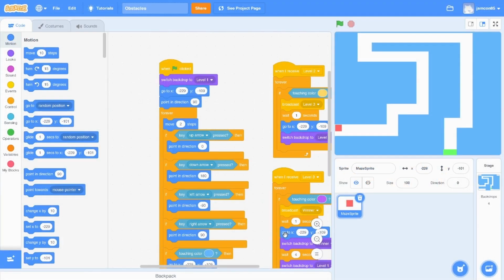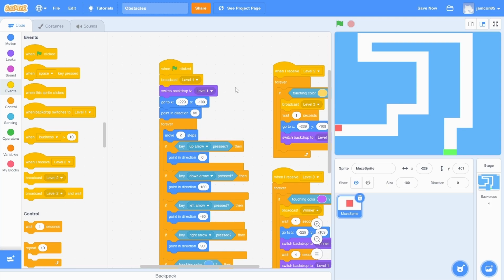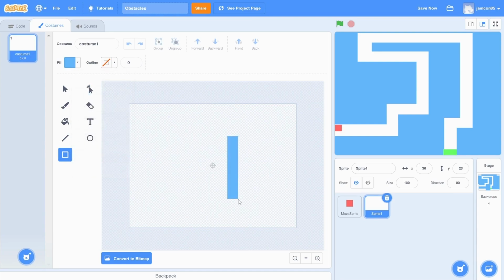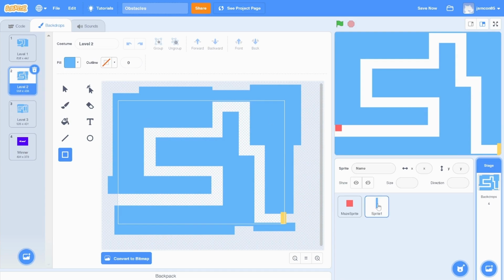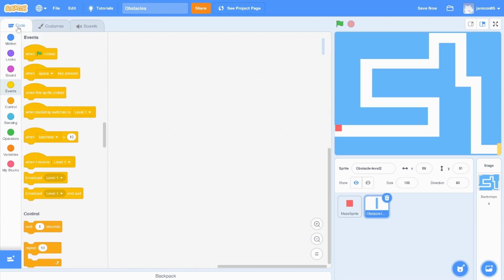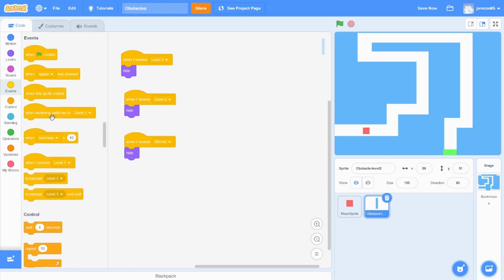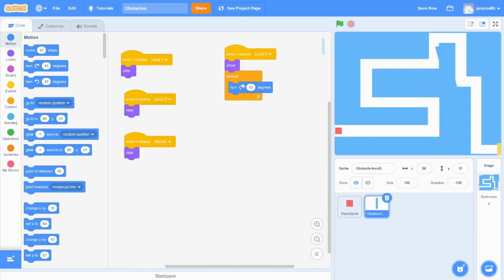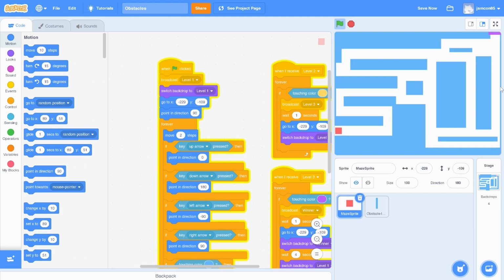04 Y8 Scratch Games Design Maze Challenge Obstacles